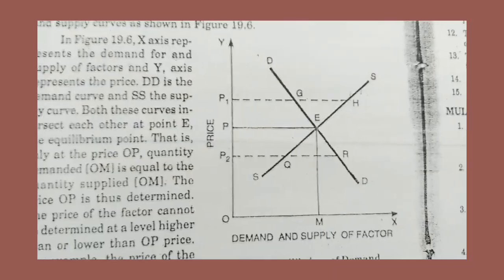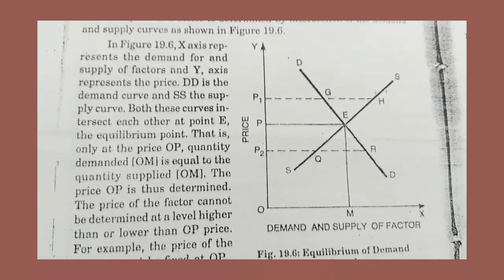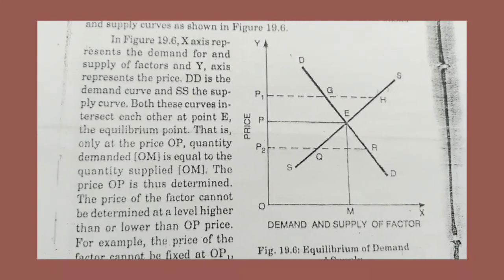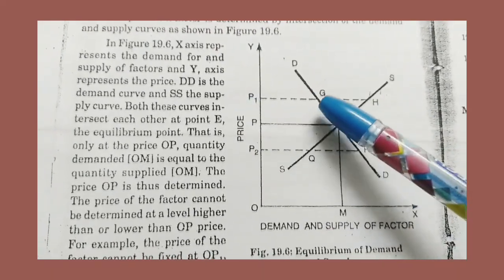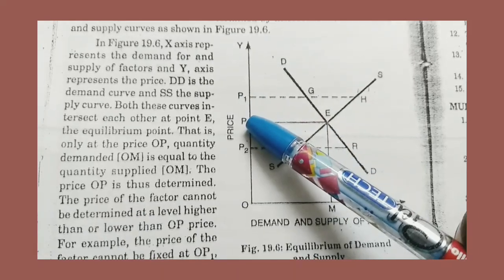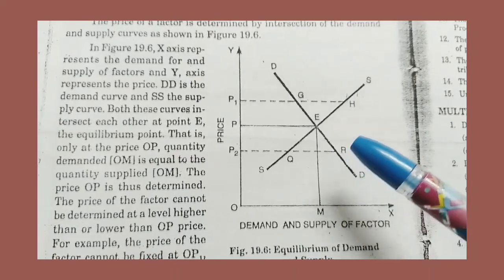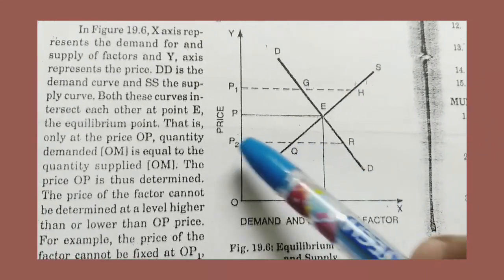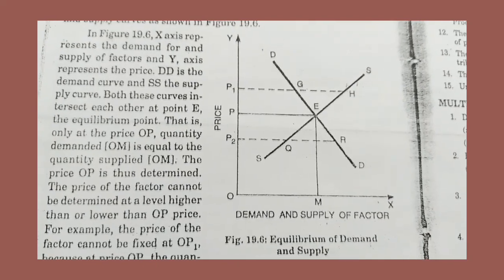Micro Economics - Modern Theory of Distribution - Dr S MOHAMED NAZEER